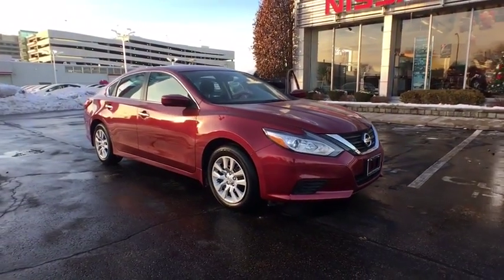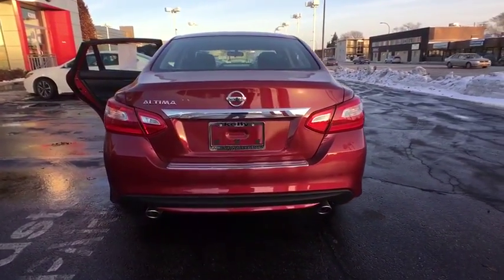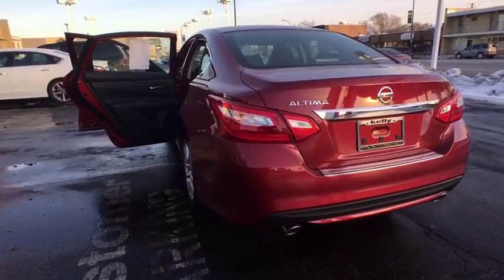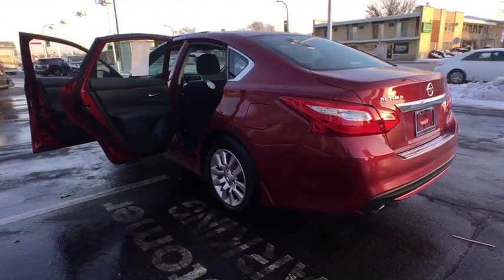2016 Nissan Altima Oak Lawn, Countryside, Chicago, Orland Park, Alsip, IL P5114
2016 Nissan Altima
Kelly Nissan Oak Lawn: Servicing Oak Lawn, Illinois near Countryside, Chicago, Orland Park, and Alsip, IL.

4300 W. 95th Street

Kelly Nissan has one of Chicago’s largest New and Used car inventory. We serve all of Northern Illinois & Northwest Indiana’s used car & new car needs. View our inventory